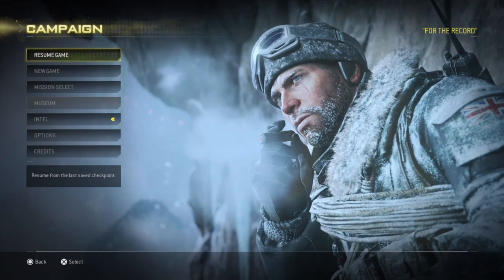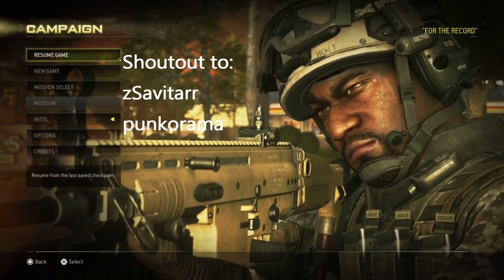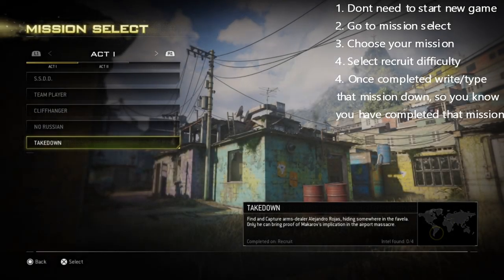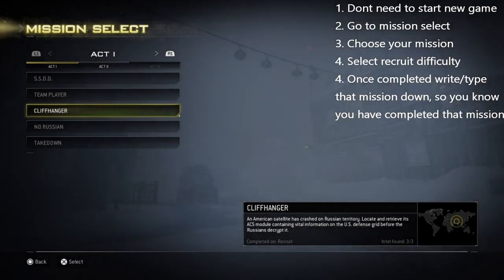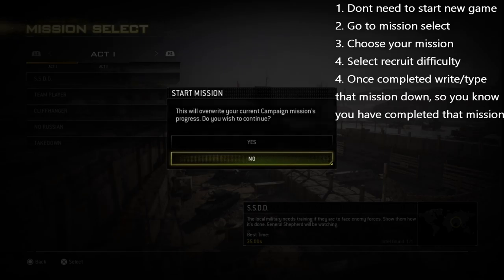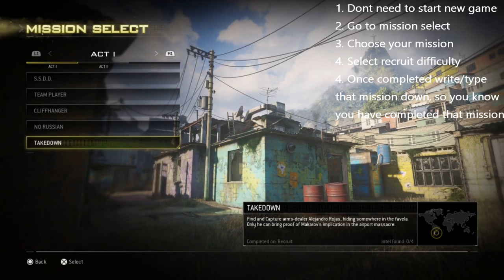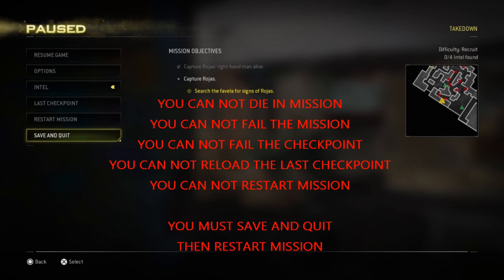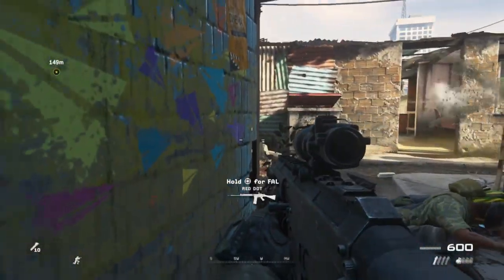Modern Warfare 2 Remastered Explaining The IMMORTAL Trophy(MW2 Remastered Immortal Trophy Explained)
In Call of Duty: Modern Warfare 2 Remastered there is a trophy called Immortal and you have complete every mission without dying or failing

Call of Duty: Modern Warfare 2 (also known as Call of Duty: MW2) is a 2009 first-person shooter game developed by Infinity Ward and published by Activision. It is the sixth installment in the Call of Duty series and the direct sequel to Call of Duty 4: Modern Warfare, continuing the storyline. It was released worldwide on November 10, 2009 for Microsoft Windows, the PlayStation 3, and Xbox 360. A separate version for the Nintendo DS, titled Modern Warfare: Mobilized, was also released on the same day. A version for macOS was developed by Aspyr and released in May 2014. The Xbox 360 version was made backward compatible for the Xbox One in 2018.

The game's campaign follows the Task Force 141, a special forces unit fronted by Captain Soap MacTavish, as they hunt Vladimir Makarov, leader of the Russian Ultranationalist party, and the United States Army Rangers, who are defending the country from a Russian invasion. The game's main playable characters are Sergeant Gary "Roach" Sanderson, of the 141, and Private James Ramirez, of the Army Rangers, with Captain MacTavish becoming playable later in the campaign. An expansive multiplayer mode is featured in the game, with several new features and modes that were not seen in its predecessor.

Development for the game began in 2008, when it was still known as Call of Duty 6. It uses the IW 4.0 engine, an improved version of Call of Duty 4's IW 3.0. Infinity Ward was inspired by real-life conflicts when developing the campaign mode. They initially tested the multiplayer mode by playing an in-house beta version of the game. Modern Warfare 2 was officially announced in February 2009. Teasing of the game began in March, with short trailers being released for the game and, eventually, a full reveal trailer. The multiplayer mode was revealed shortly after. Two downloadable content packs were released for it post-release, each containing five new multiplayer maps, with some being remastered maps from Call of Duty 4.

Modern Warfare 2 received universal acclaim. Within 24 hours of release, the game sold approximately 4.7 million copies in North America and the United Kingdom. As of 2013, the game has sold 22.7 million copies. In addition to its release, a comic book series based on one of the game's characters was also produced, entitled Modern Warfare 2: Ghost. Despite the game's success, it was subject to some controversies, with one surrounding a playable level that had the player carry out a terror attack on an airport. A sequel, Call of Duty: Modern Warfare 3, was released in 2011 and finishes the original Modern Warfare storyline